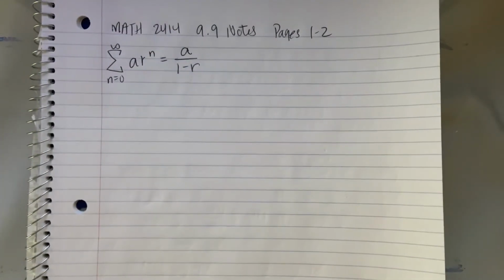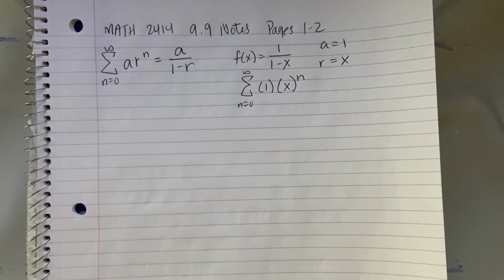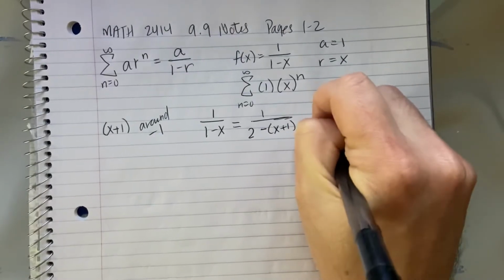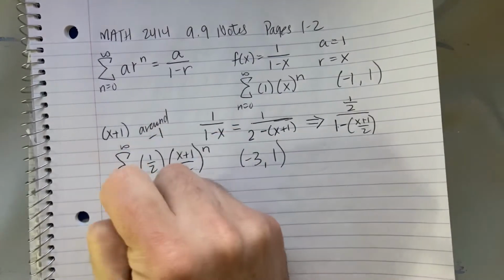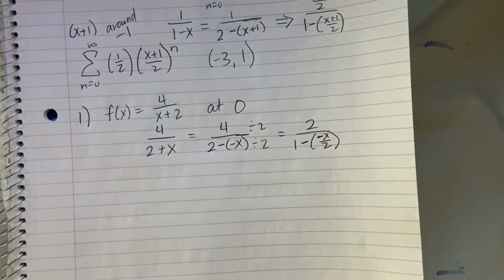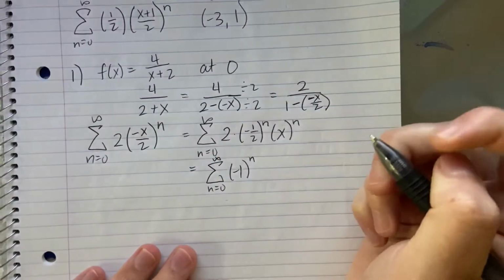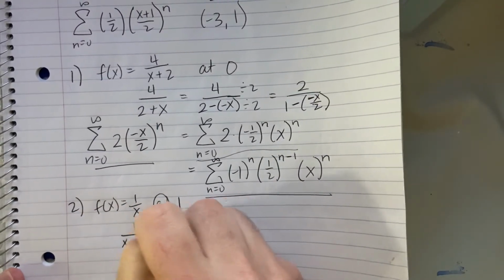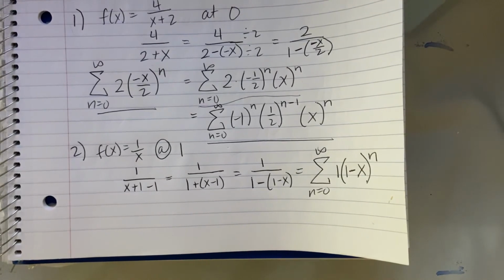MATH 2414 9.9 Notes Page 1 and 2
Power Series to represent functions